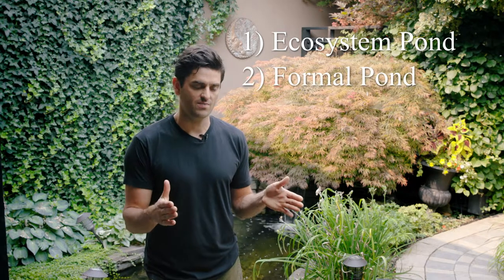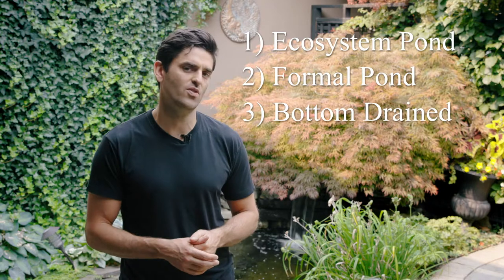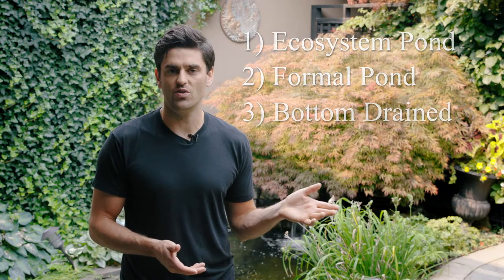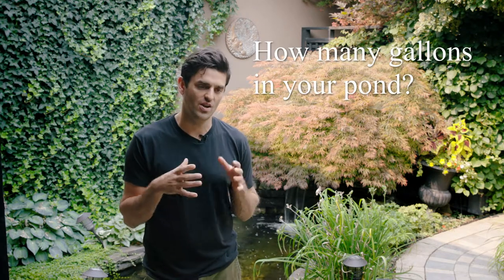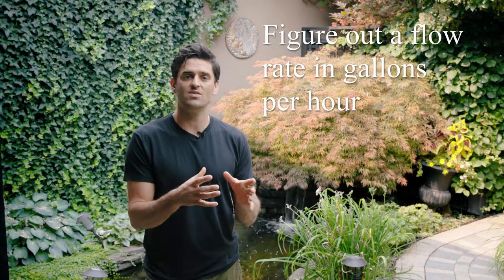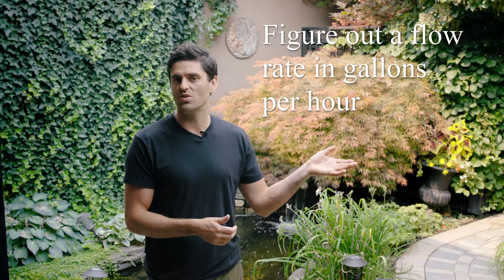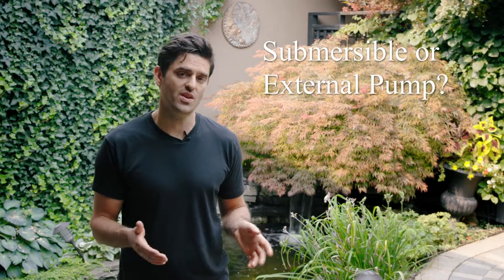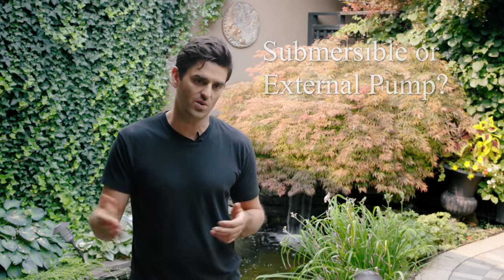How to Choose a Pond Kit - Everything Ponds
This video is just a quick overview about how to choose a pond kit at Everything Ponds. Our kits come in a number of flavors including kits for Ecosystem Ponds, Formal Ponds as well as Bottom Drained Koi Ponds.

If you have any questions after watching the video, please don't hesitate to ask us, or leave a comment :)